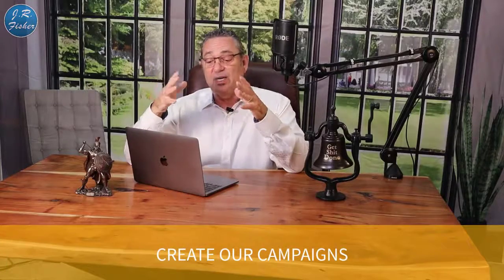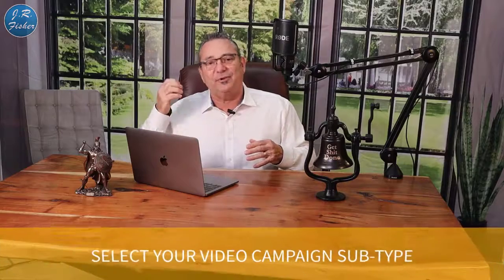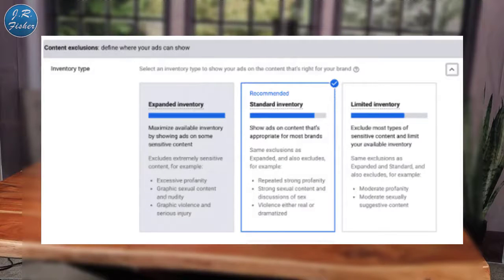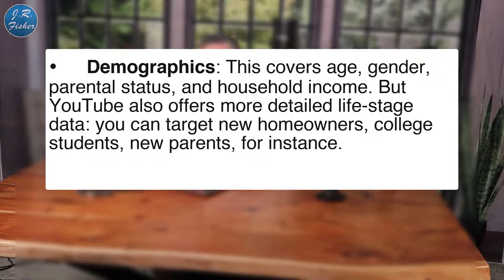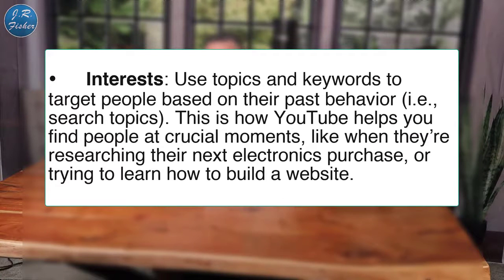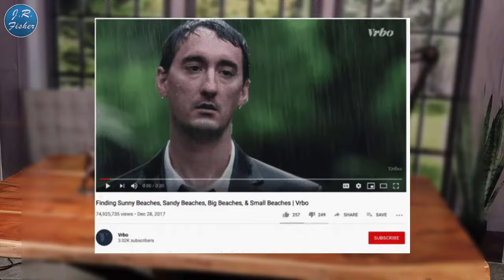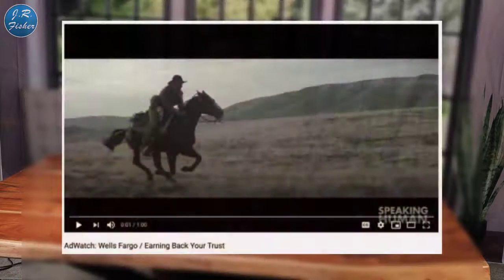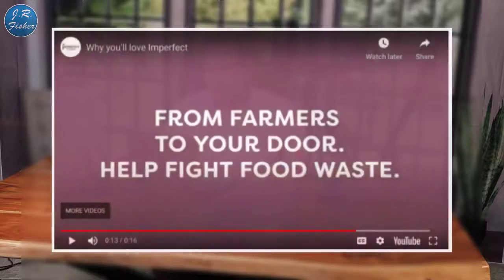❓What are YouTube ads and how do they work Part 2 of 2 । how to make money online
We do not have the resources for the video. We have collected photos and videos from the websites of various agencies. We share ideas from different sources.